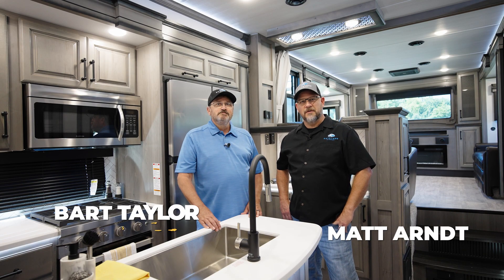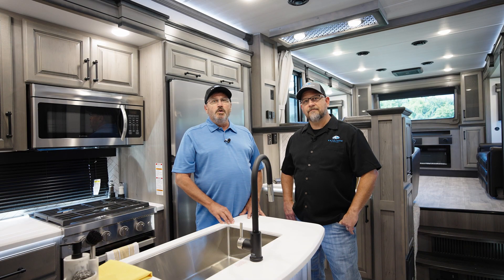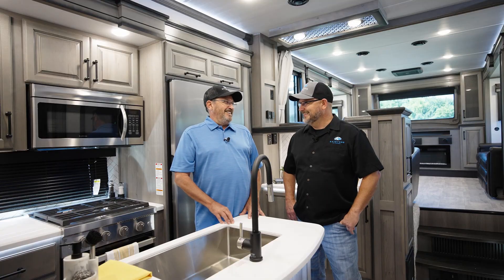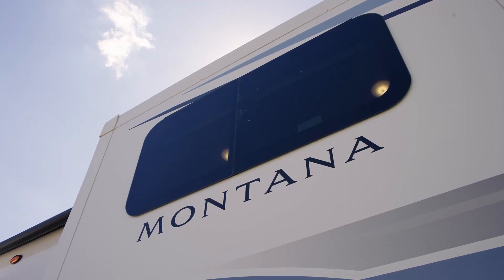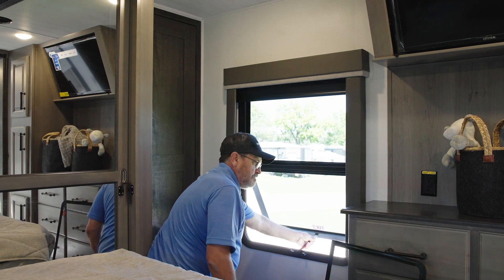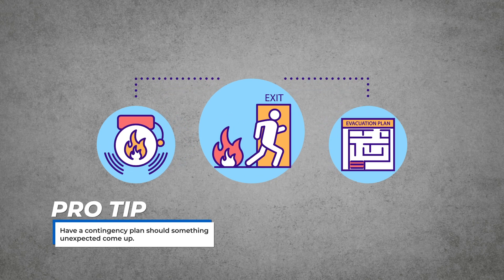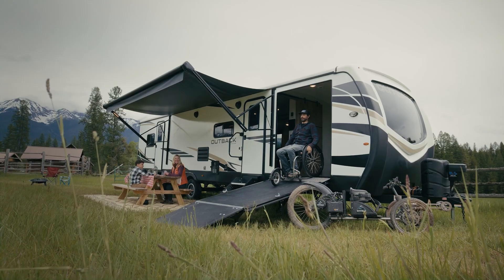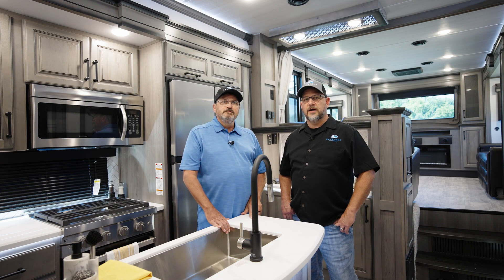RV Pro Tips: Egress Windows-learn the importance and how to operate them.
Master Technicians talk about the importance and often overlooked Egress Windows. Understanding the need for an emergency escape route is a MUST for everyone.

As an RV owner and user, it is important to know the location of egress windows and how they work. Matt and Bart show us how to operate Swing Out and Scissor Latch Egress Windows.

It is a good idea to get you, your family, and all the people staying in the RV familiar with the operation and location of all emergency equipment on your RV.  Create an exit plan and share, keeping everyone safe.

00:00 Intro
00:24 Disclaimer
00:40 Emergency escape route
01:02 How to operate the egress windows in your rv
01:51 Create an exit plan
02:15 Thank you for watching